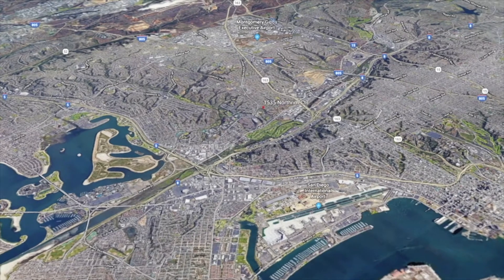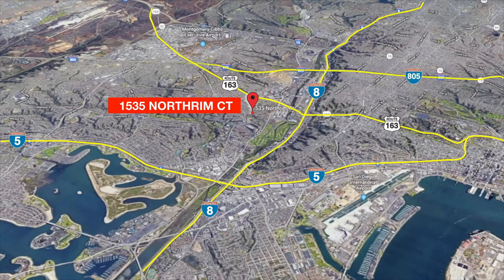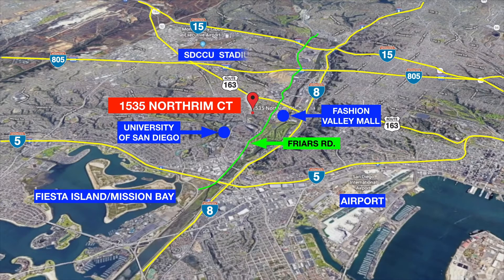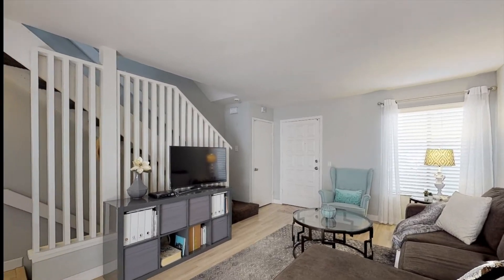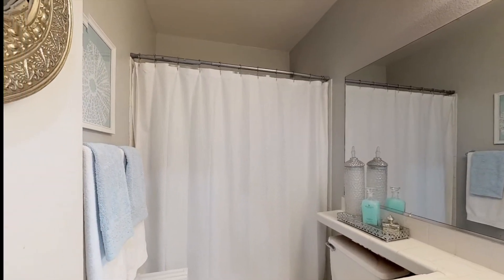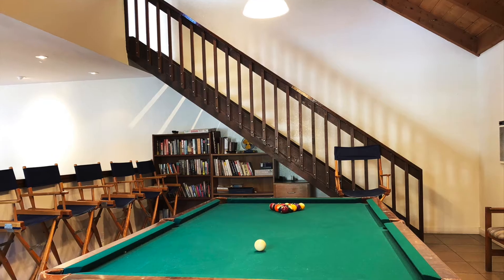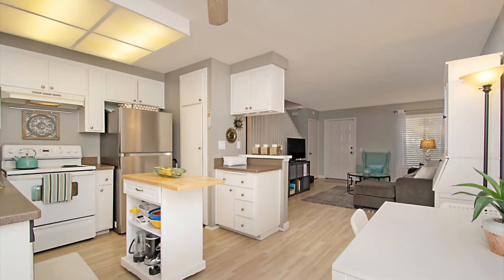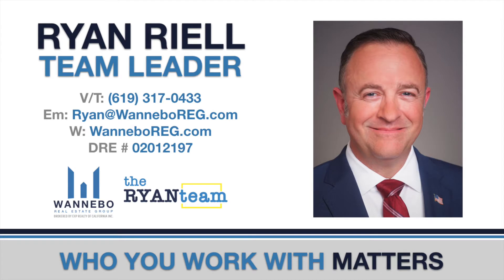NEW LISTING: 1535 Northrim Ct #256 San Diego, CA 92111